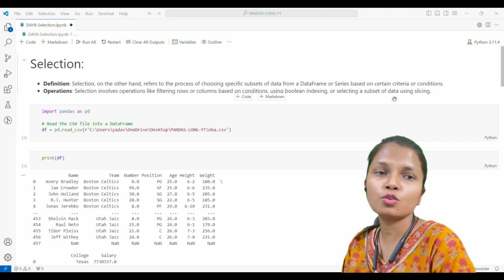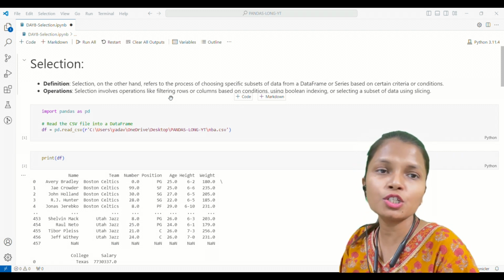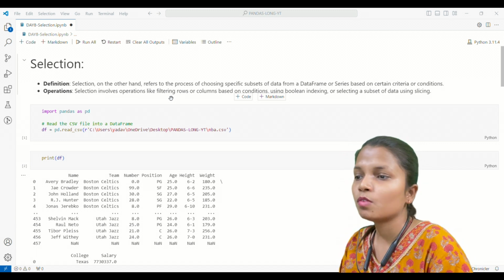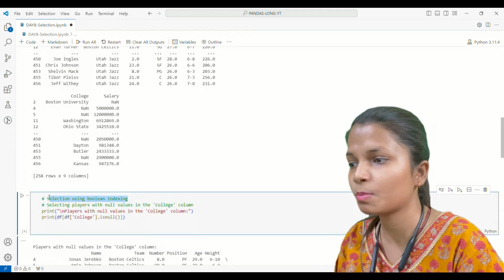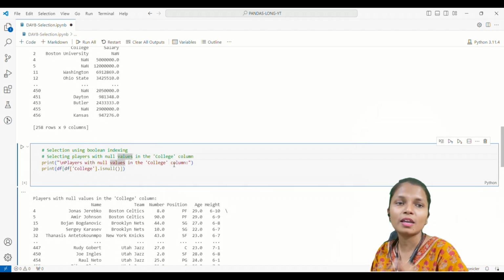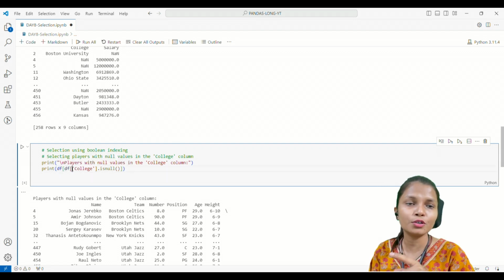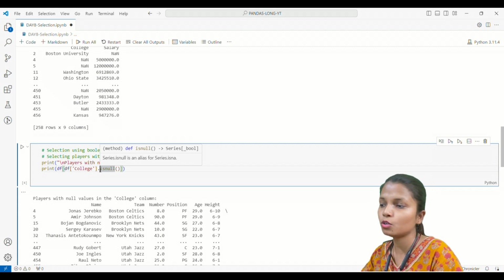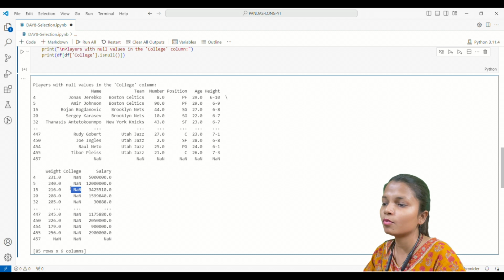Day 9 Pick Your Pandas: Mastering Selection Techniques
This video dives deep into the world of pandas selection, showing you how to grab exactly the data you need. From basic row and column selection to fancy boolean indexing and filtering, you'll be a pandas pro in no time.

Here's what you'll learn:

✅Essential selection methods like .loc and .iloc
✅Conquering boolean indexing for pinpoint precision
✅Filtering dataframes based on specific criteria
✅Advanced techniques like selecting by position and label

For content in Hindi, check out @codingdidi-hindi'

Data pipelines with Python
Data cleaning techniques
Python playlist for data analysis
How garbage collection works in Python
Python for data engineering course
Python for data science full course
Python projects for data engineers
Advanced Python for data engineering
What is data science using Python
Python for data analysts and data scientists
Extracting data from PDF using Python
How much Python is needed for data science

/  @codingdidi   for English content

/ @codingdidi-hindi  for Hindi content